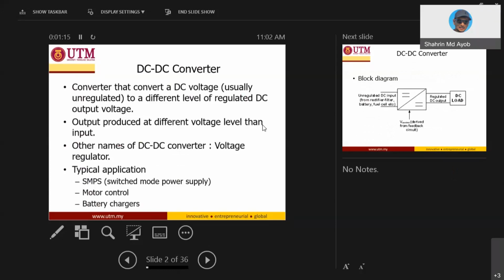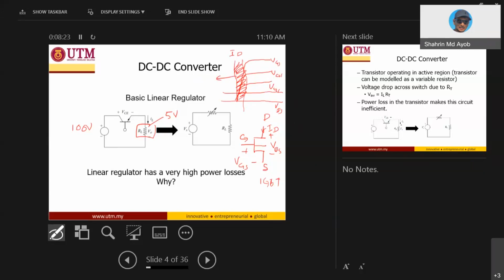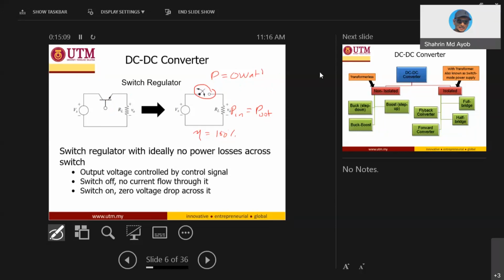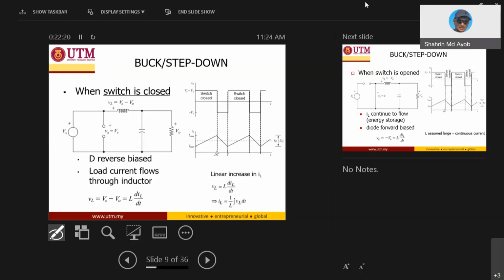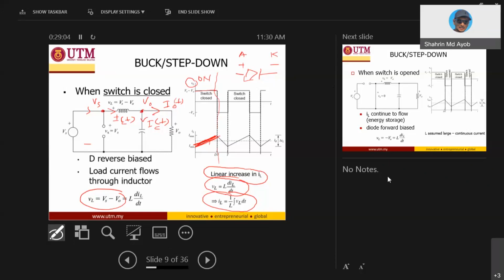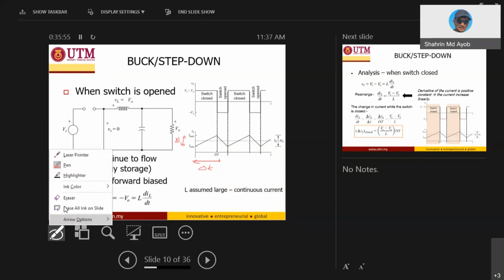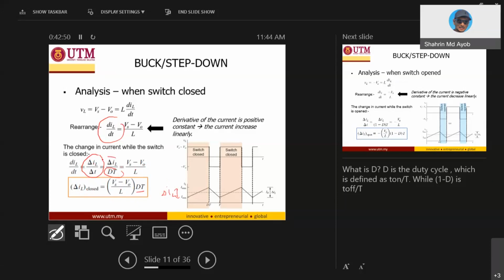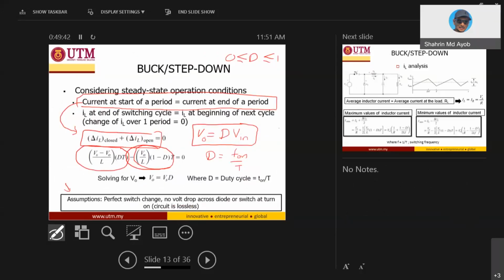SEEE4433 Tuesday Hybrid 20220510 0301 1